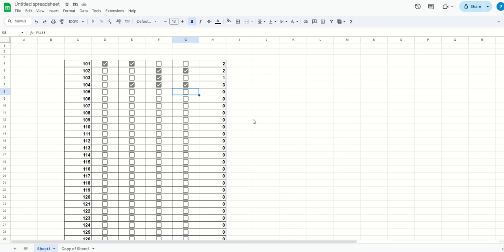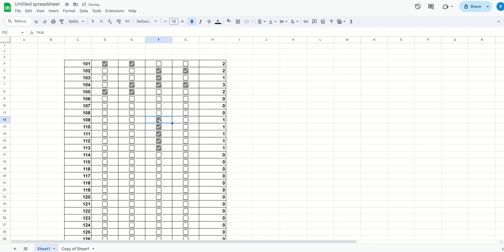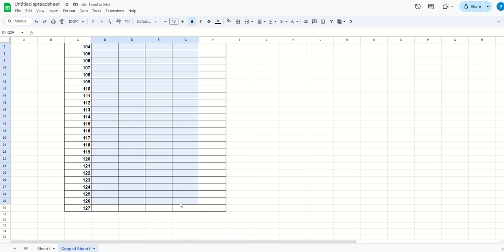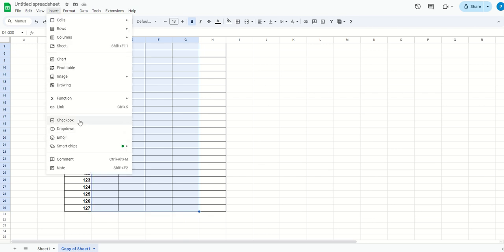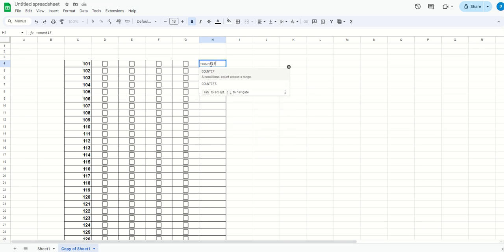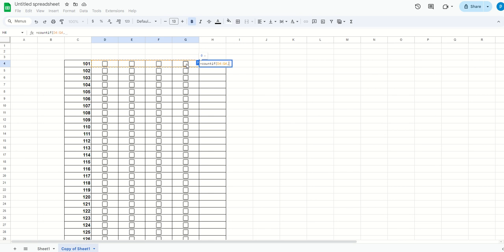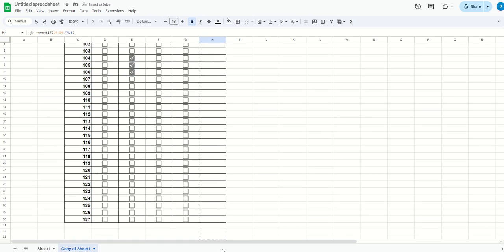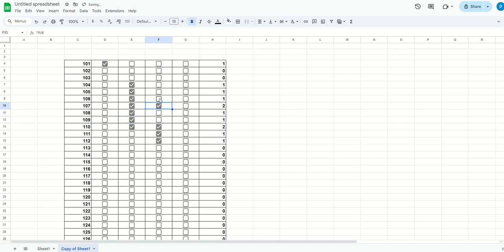Excel tips & tricks #29|Excel shortcut tips for checking checkbox & display number of counts using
Excel tips & tricks #29|Excel shortcut tips for checking checkbox and display number of counts using countif| Must Watch | Shortcut
procedure:
1) google sheet
2)select the cells and click on insert and click on checkbox
3)write the formula:  =countif(selected cell range, TRUE)